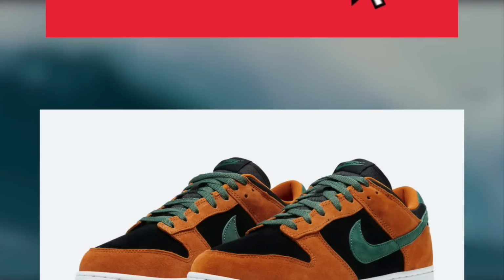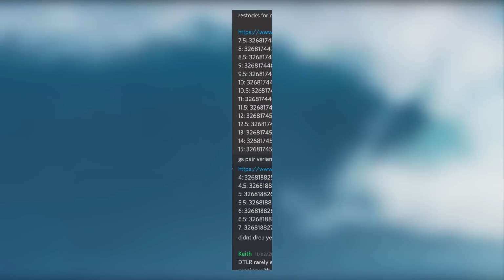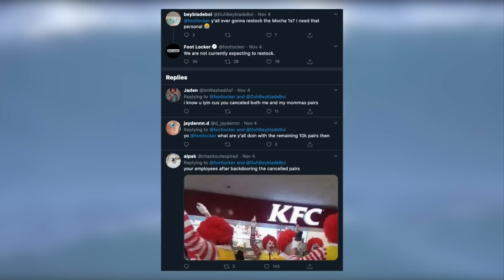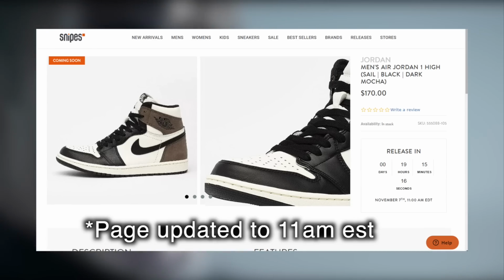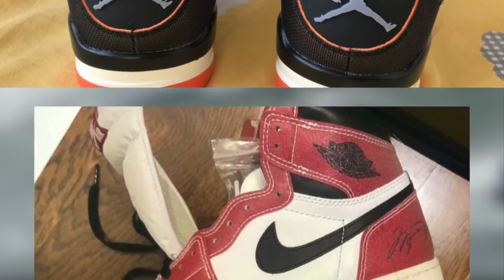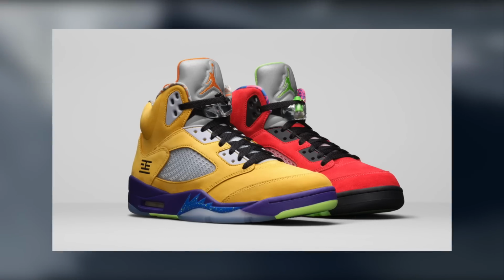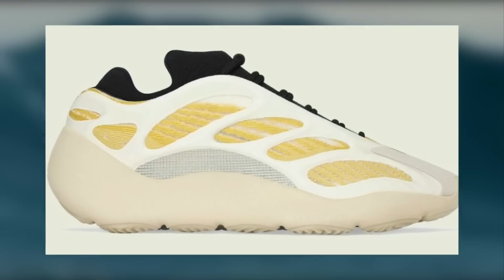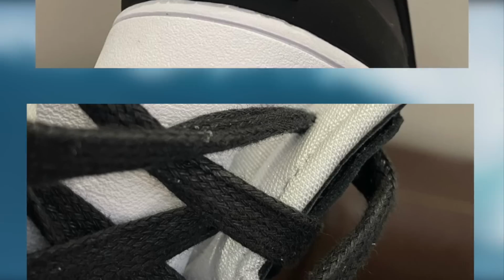Jordan 1 MOCHA RESTOCKS Have STARTED ! | TRAVIS SCOTT PlayStation Dunk | Sneaker Updates 67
Today I updated you guys on a variety of sneakers.  For example, some of those included the Jordan 1 Mocha restocks (some of which went on right before I posted this video) , Travis Scott PlayStation Dunk , Yeezy 500 Utility Black , Yeezy 700 V3 Safflower , Dunk Low Ceramic , Jordan 5 What The , Jordan 1 Homecoming , and much more !

Purchase Kodai Essentials here with code:
keith

Video was accurate regarding the restocks ;) but sadly, they’re very difficult to hit manually as expected :( hopefully snipes will be better tomorrow, as there aren’t many commercial bots that run it.